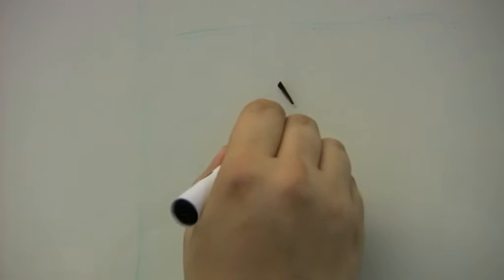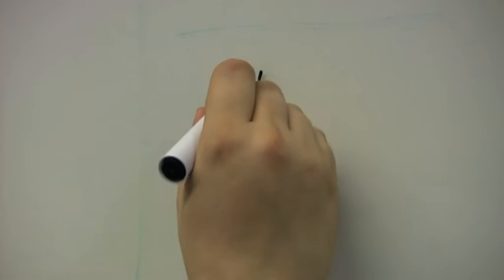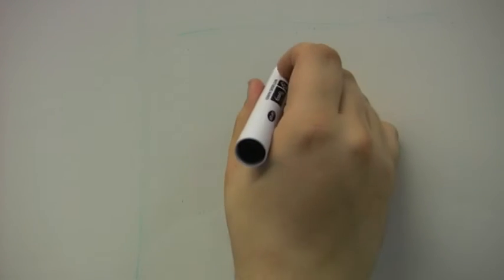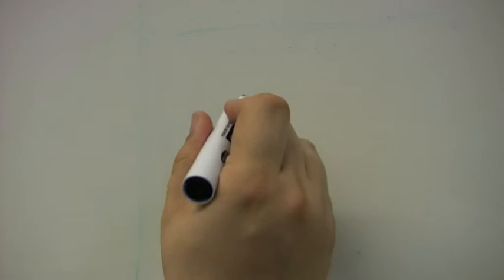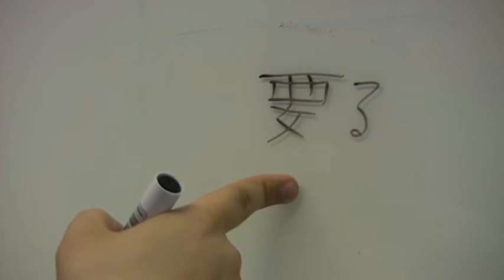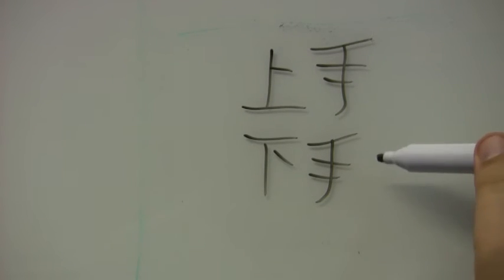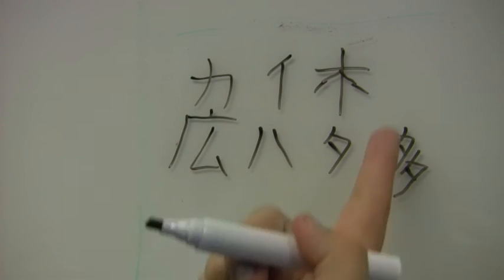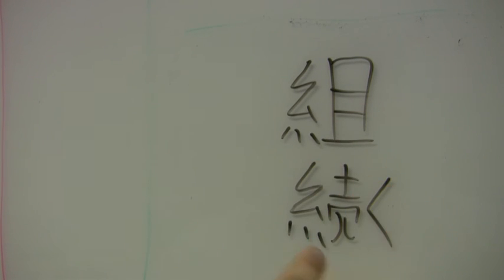Kanji, my way - Part 2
Kanji, the most difficult and at the same time the most alluring part of learning japanese. I only know a small part of the massive library of them, but anyway here are some of my personal experiences with them and the methods I've used to remember them.